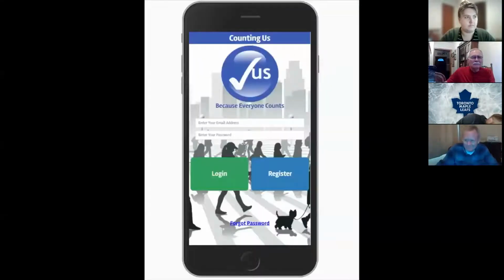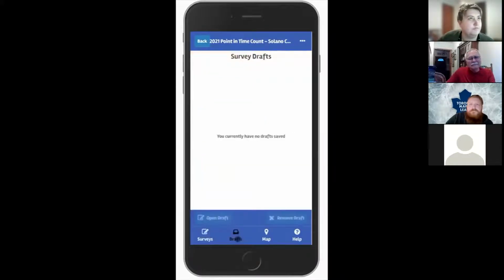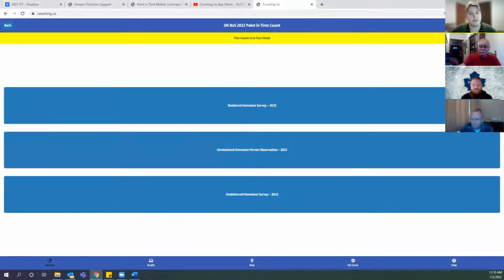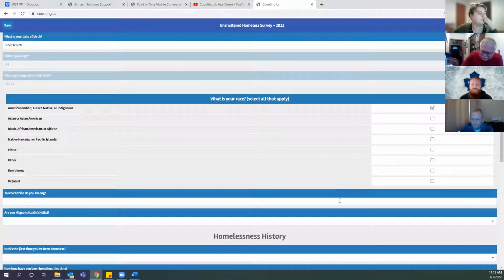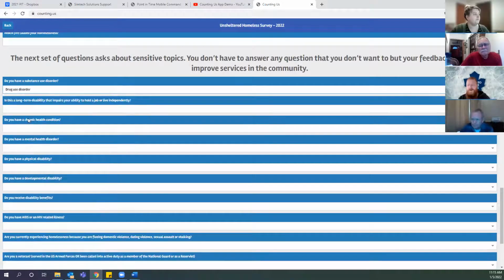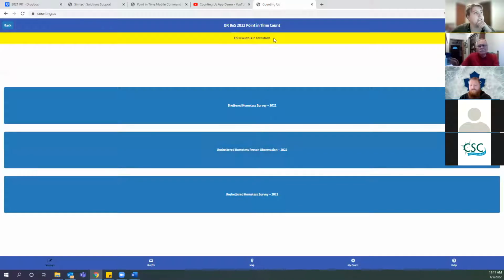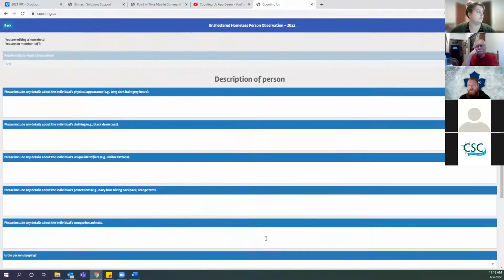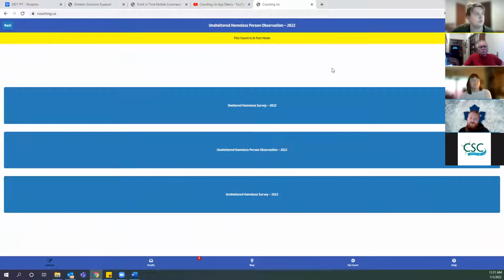ROCC Counting Us Training 1_5_2022